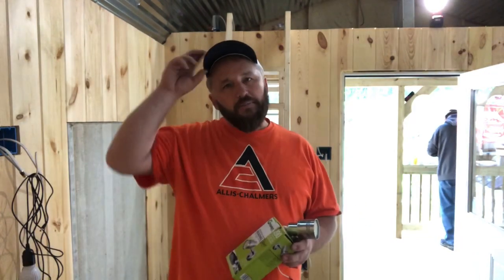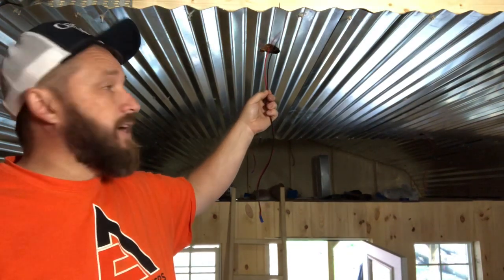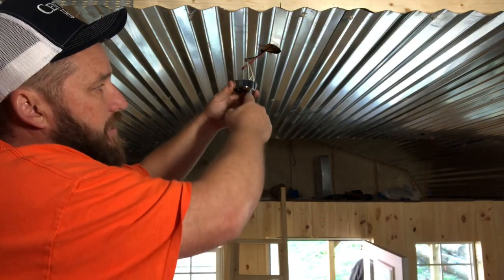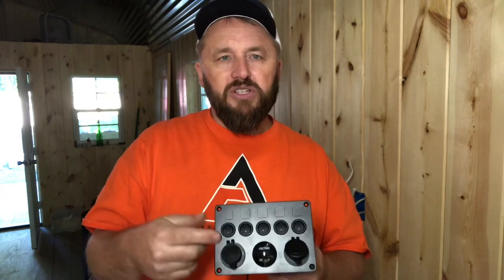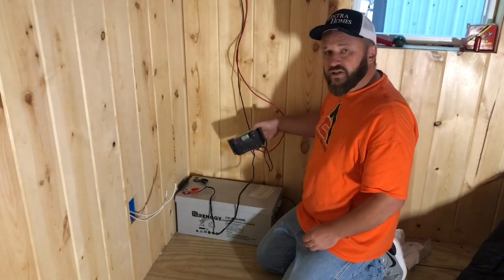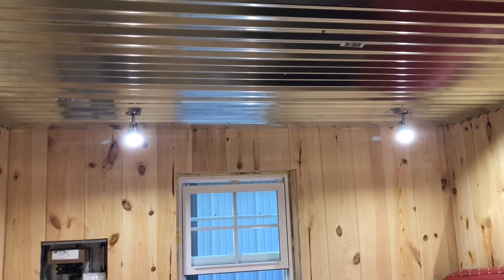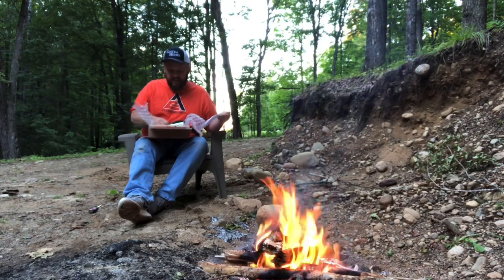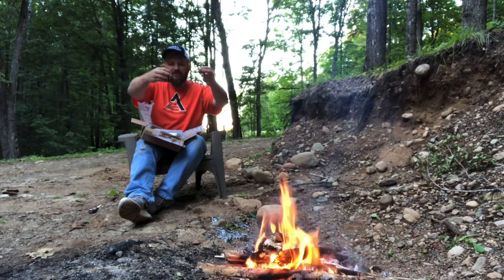DIY solar power for my off grid cabin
DIY solar panel system for my cabin. In this video I show how to install low voltage light fixtures, and explain how to wire DC  light switches, charge controller and battery bank. All done on a budget.